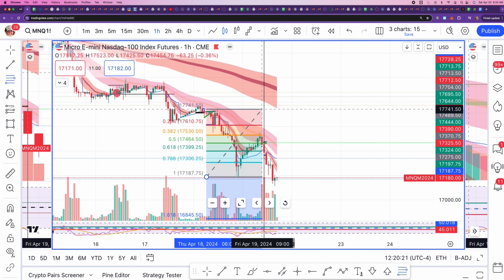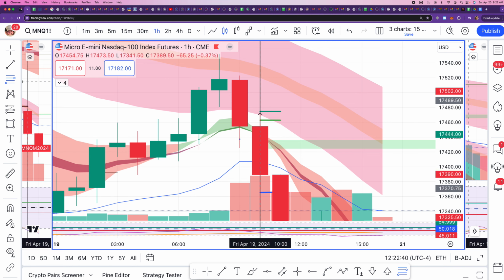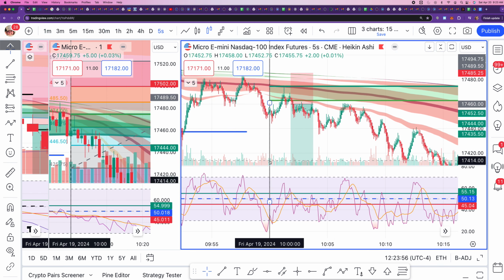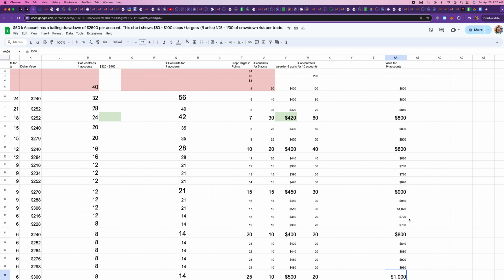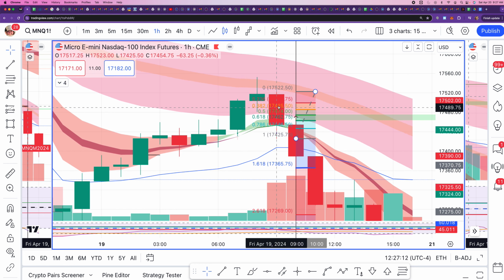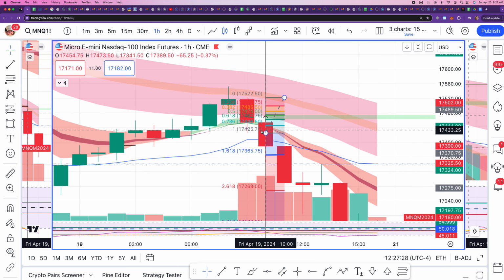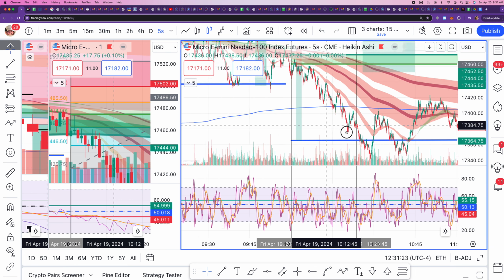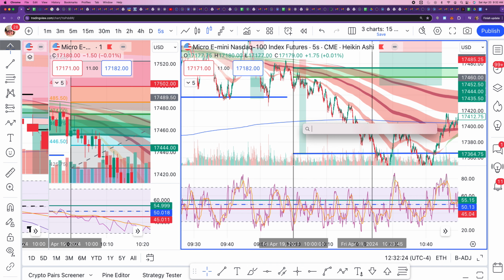New Fib Retrace Trade Idea